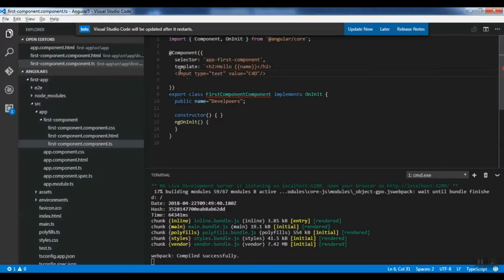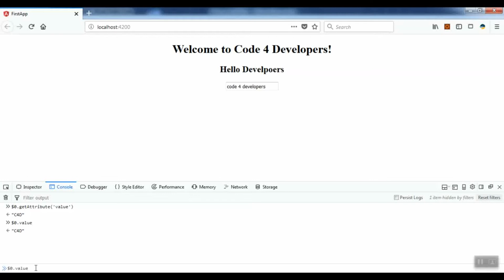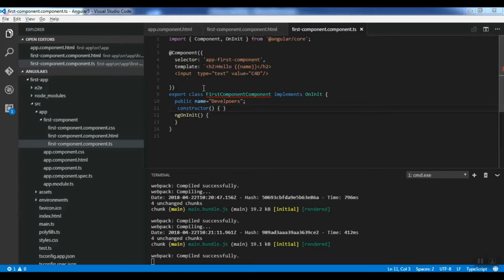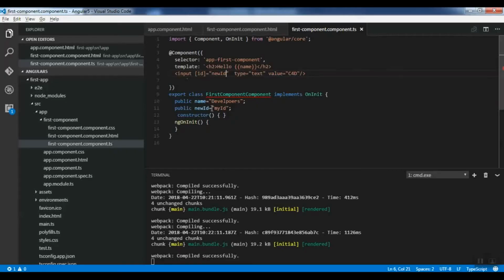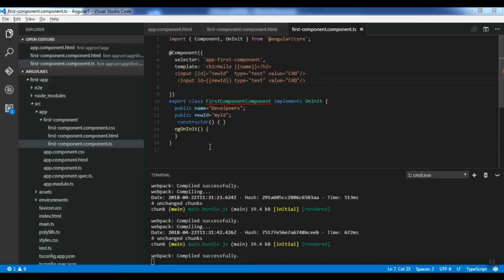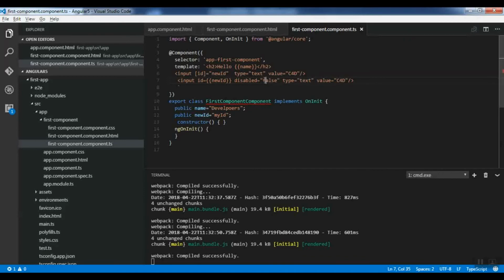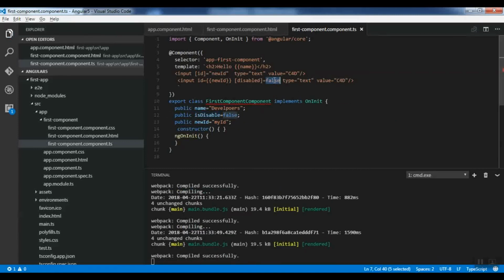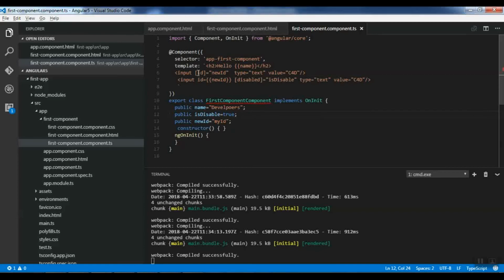Angular 5 Tutorial 6#. Property Binding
Angular 5 Property Binding : In this video, we will discuss about Property Binding in Angular 5 and difference between HTML attribute and DOM property.Most commonly used method for the property binding is using the Square brackets [] in Angular 5.